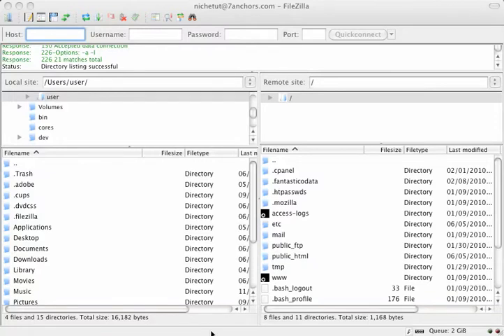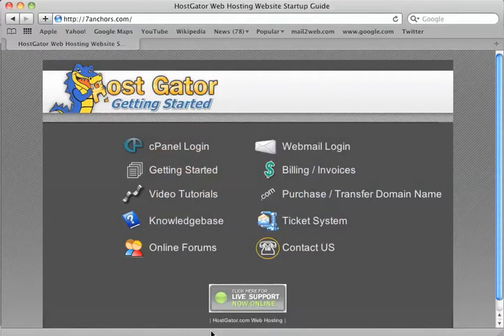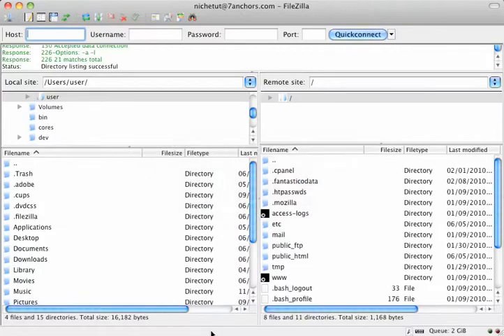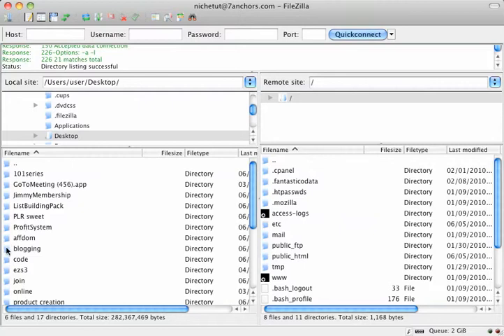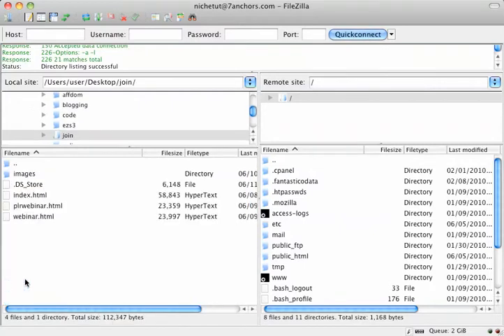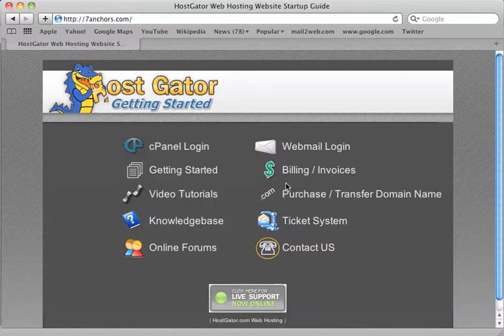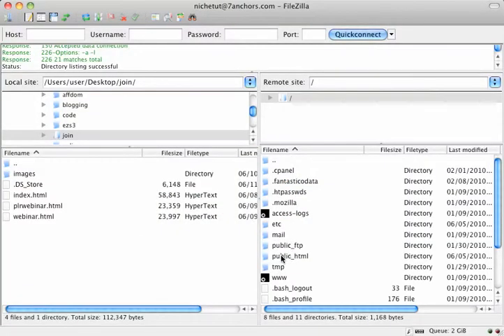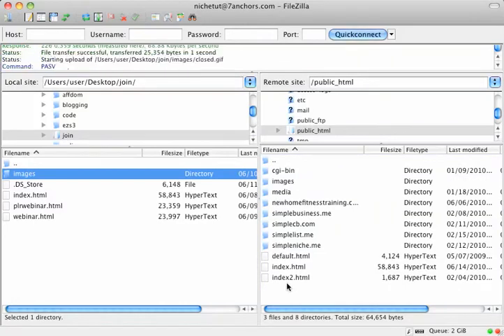How to FTP HTML Files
How to upload your website files through Filezilla.